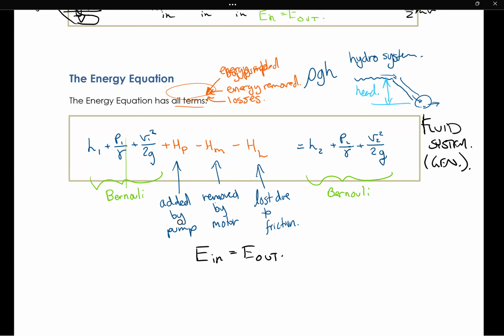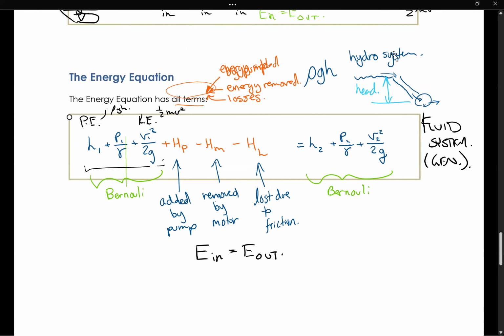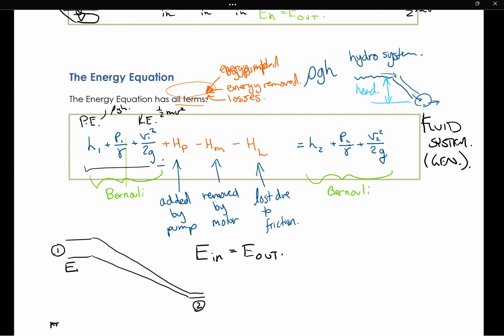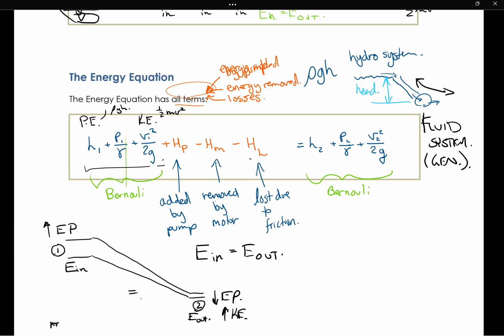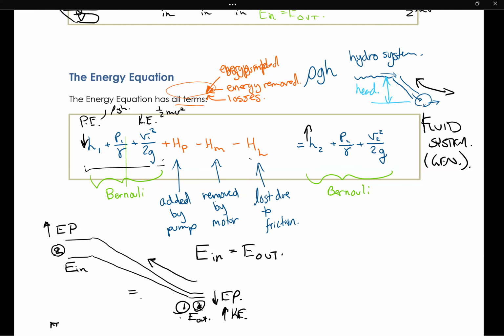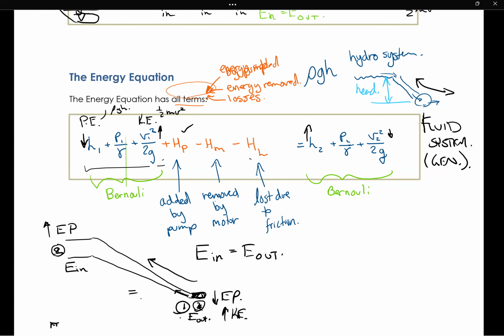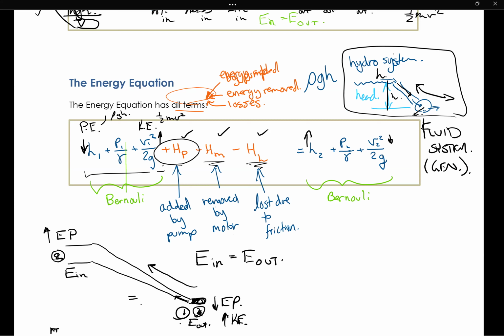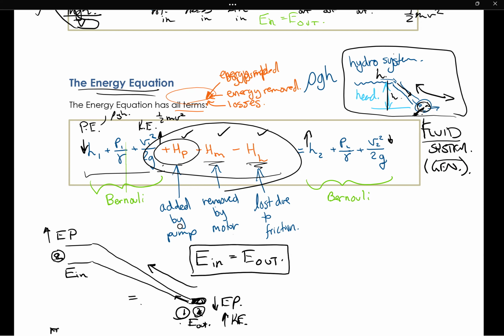Energy Equation for a Fluid Power System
Conservation of Energy applied to a fluid power system.  Pressure, Potential Energy, Kinetic terms are balanced with pump, motor and friction losses.